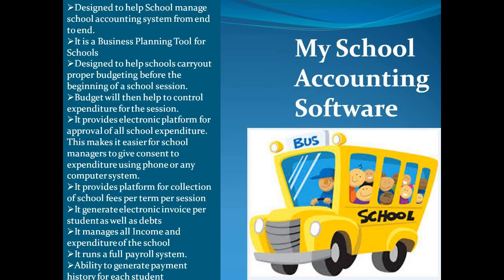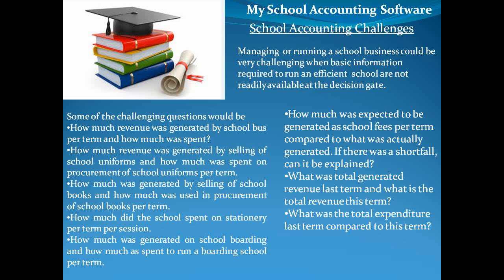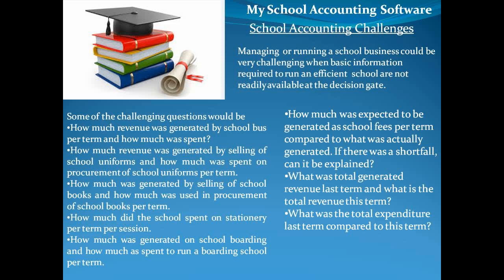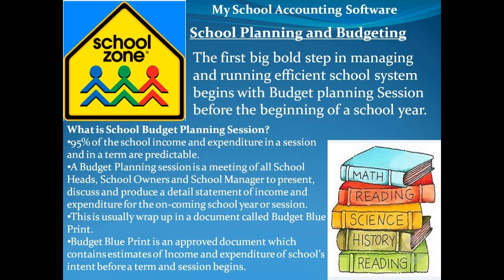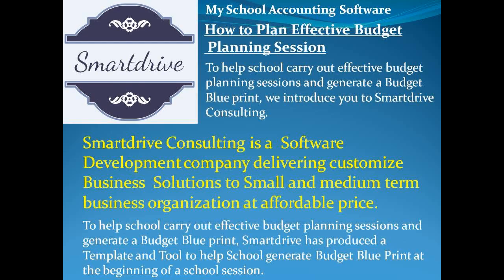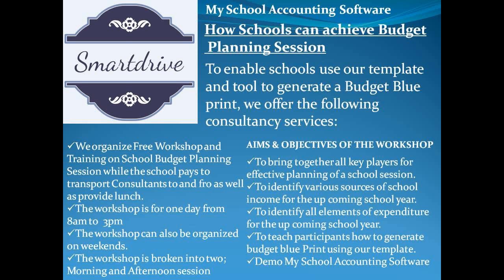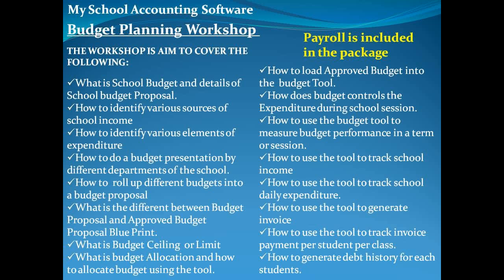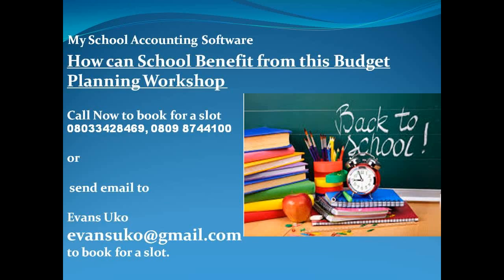Best School Accounting Software in Nigeria - the school management software - MyPowersoft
Best school accounting software in Nigeria - school accounting software in nigeria - school management software - mypowersoft. Contact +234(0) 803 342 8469,

However Accounting Information System Software used majority work to complete your accounting jobs

QuickBooks Online Review: Best Small Business Accounting Software
 The aim of accounting education is to help students learn to learn to become professional accountants

Report Card Processing, Fees Mgmt, Attendance, Assignment, Online portal etc. Simple To Use. Affordable.

PRIVATE SCHOOL ACCOUNTING SOFTWARE IN NIGERIA
BY SUPERMAGNET · PUBLISHED JUNE 25, 2014 · UPDATED OCTOBER 7, 2017
One of the key challenges confronting private school managers,  proprietor or proprietress is, an unorganized accounting system to keep track its students database while taking into account paid and outstanding  tuition fees directly tied to a session to ascertain actual income received and forecast expected income from next sessions plus expense channels and an accurate financial report of the school.
Here are tips to using  QuickBooks Accounting Software for your private school record.

Find out some of the best universities where you can study accounting in Nigeria. You can choose the best accounting university in Nigeria.

Complete School Accounting Software in Nigeria. SchoolAccounting.ng is designed to simplify your school accounting operation in an amazing way. The dashboard is fortified with features that lets you run your school without prior accounting knowledge.

List of Universities that Offer Accountancy/Accounting as a CourseThe following are Nigerian Scholars School Finder: Find Schools that Offer the Courses.

List Of Schools (Universities) In Nigeria Offering Accountancy/Accounting As A Course Under Administration Faculty.

Have you been looking for ways to make money as a student in Nigeria 100% Cloud-based accounting program

Best School Management Software in 2018
An online school management system is an all in one solution which simplifies the institution everyday processes We do not learn how to make money in school, what we learn is how to fit in the society
Complete school management system tailored for Nursery, Primary, Secondary and post secondary schools in Nigeria
 home - products tagged “school billing software” find the best school accounting software for your organization item 41 - 50 - subject in junior secondary and primary schools in nigeria.. made in nigeria school accounting software video download 3gp  mp4  hd mp4  and watch made in nigeria school accounting software video..

find and compare school accounting software. school accounting software in nigeria - made in nigeria school .
 Accounting can take place either manually or with computers using accounting information system software
QuickBooks Online is a small business accounting software and app that allows you to manage your business anywhere, anytime The Journal of Accounting Education (JAEd) is a refereed journal dedicated to promoting and publishing research on accounting education issues and to improving the quality of accounting education worldwide If you're looking for the very best tips on how to make money as a student in Nigeria without having to sacrifice your grades, then read on
 Walsh University's Accounting program prepares students for employment opportunities within public accounting, corporate accounting, government and non-profit businesses

Advanta Rapid ERP (Best School management software)

School management system software is a computer program that manages and centralises activities and operations of a school

What's the best small business accounting software

How to make money as a student in Nigeria Wondering how to make money in school